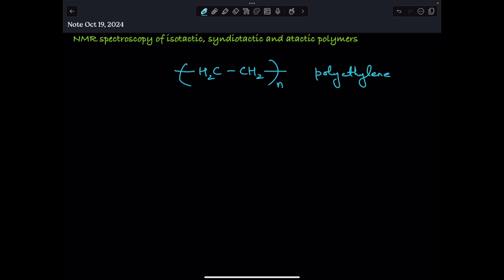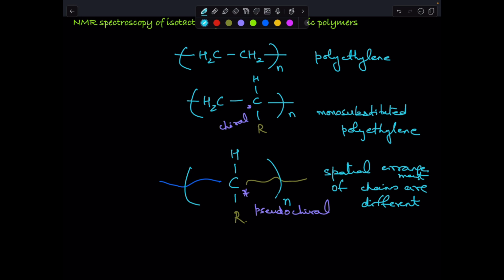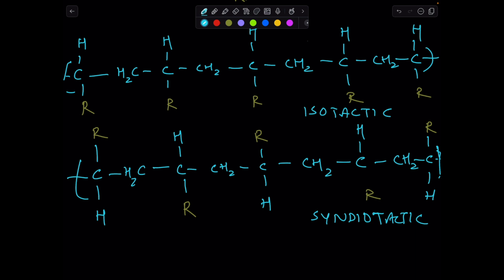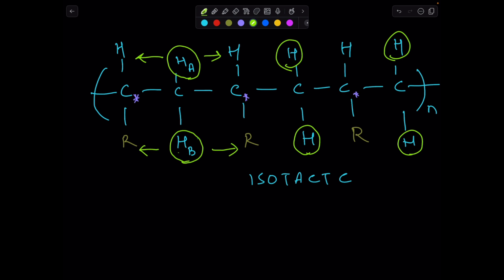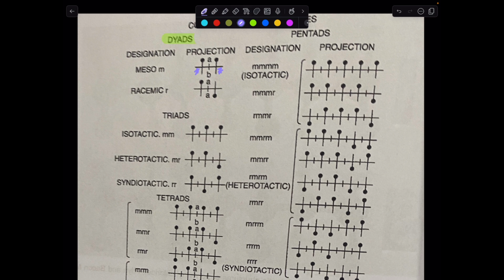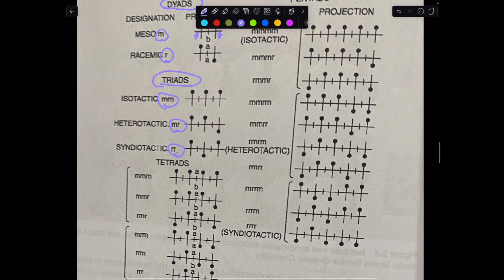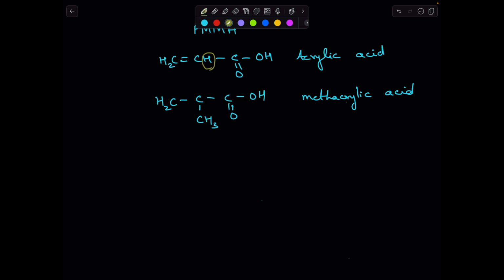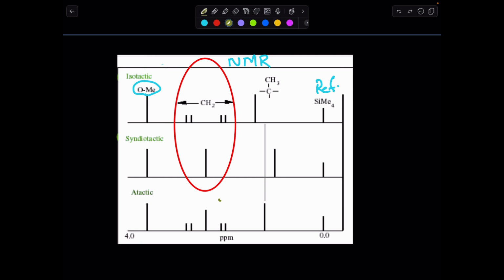NMR spectroscopy of isotactic, syndiotactic and atactic polymers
Activity in polymers, meso and racemic pseudochiral centers and how NMr is used in distinguishing the tacticity